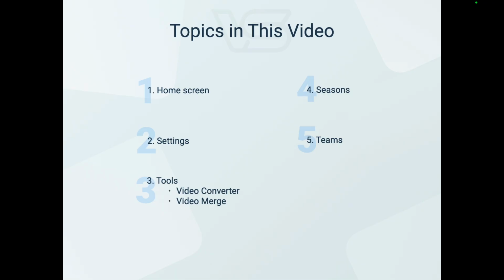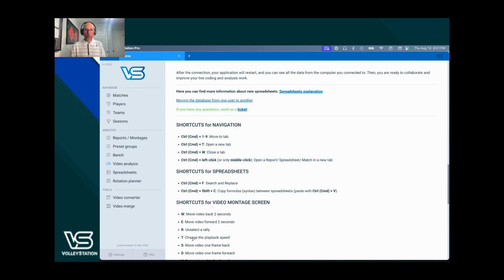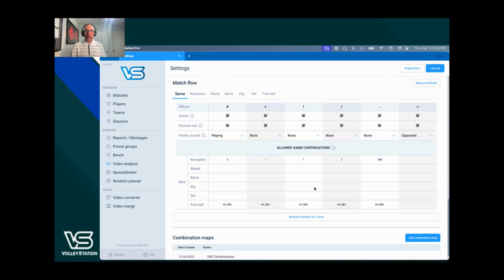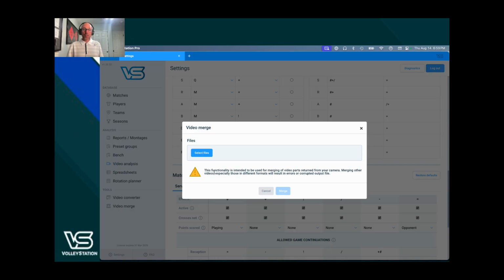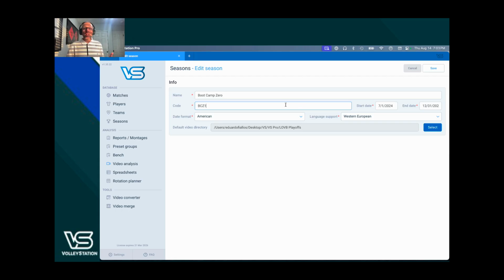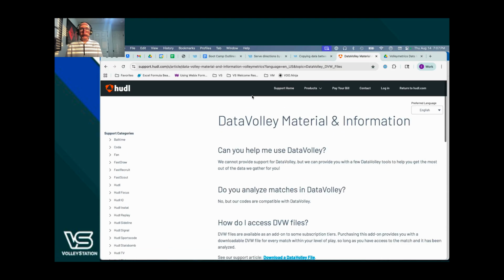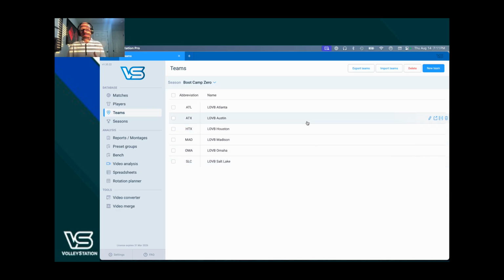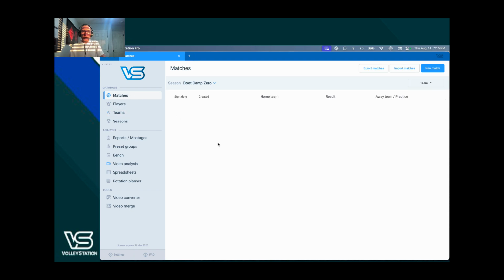Boot Camp 0.1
This video is part 1 in a 3-part series designed for volleyball coaches who want to use VolleyStation Pro but don't have any coding and analysis skills. The specific content covered appears on a slide in the first minute of the video.

00:00 Introduction
01:30 Home Screen
06:36 Settings
09:10 Video Converter and Video Merge
14:23 Seasons
24:00 Teams